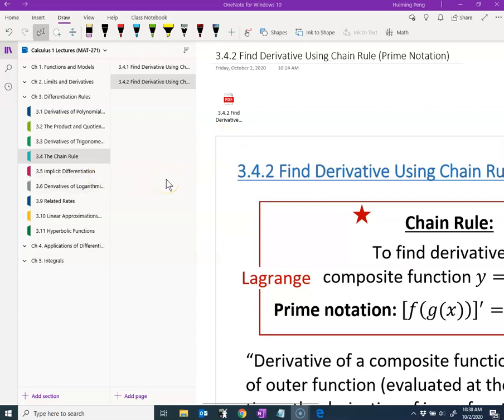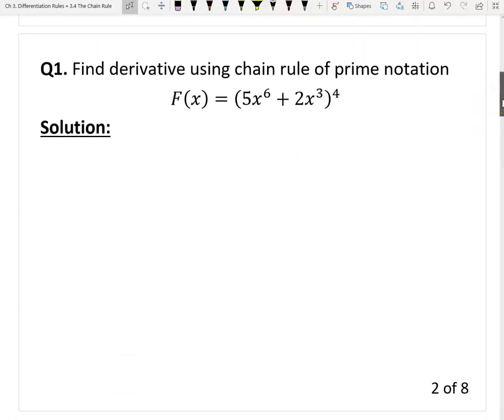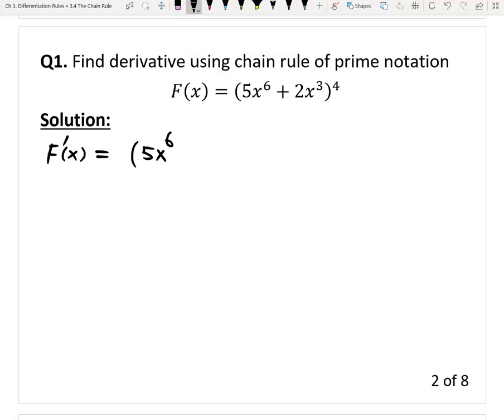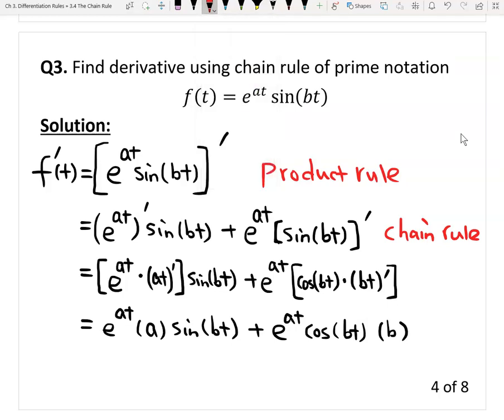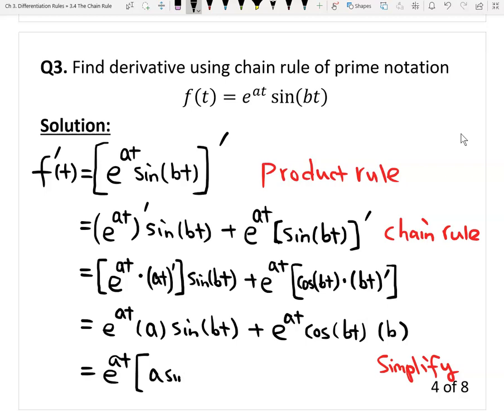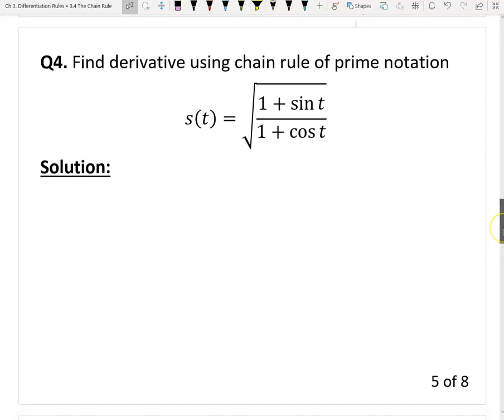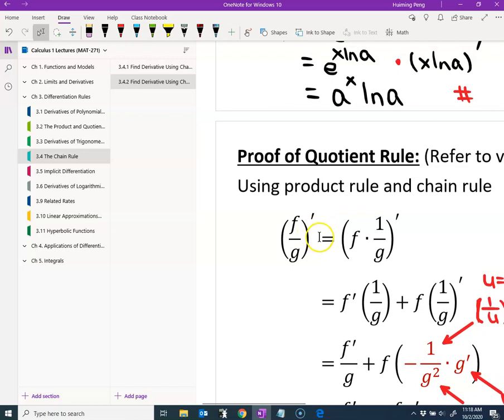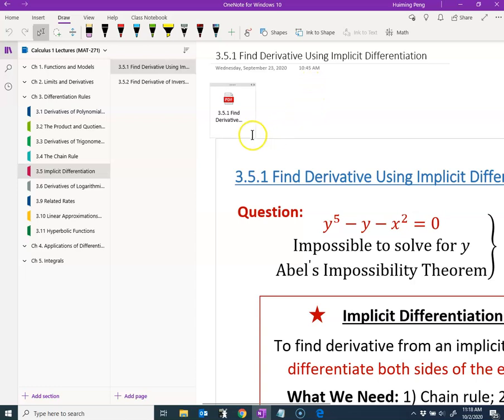3.4.2 Find Derivative Using Chain Rule (Prime Notation)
Lecture series for Calculus 1 (Differential Calculus). Textbook used: James Stewart. Calculus - Early Transcendentals, 8th edition. Cengage. This video introduces chain rule (focusing on prime notation).

More Info for This Video:
In this video, we are going to deal with chain rule again but we will focus on prime notation only which is more popular than Leibniz notation. First, we will practice the prime notation with four questions. Then, I will introduce the derivative formula for general exponential function. Last, we will go back to fully understand the proof of quotient rule we did before.